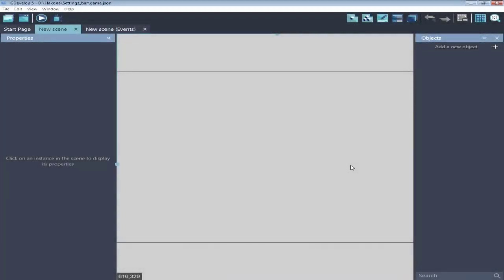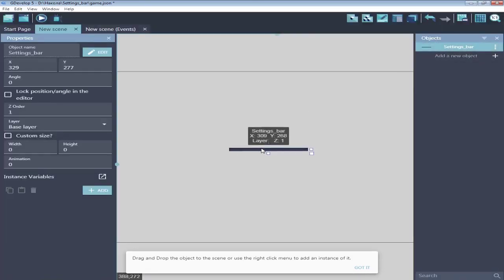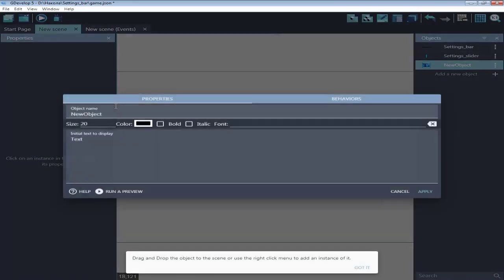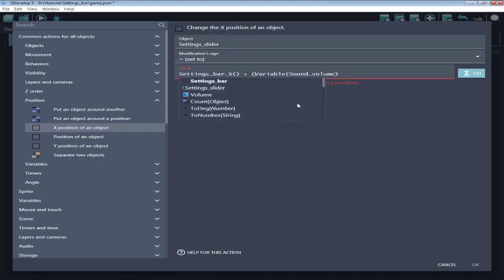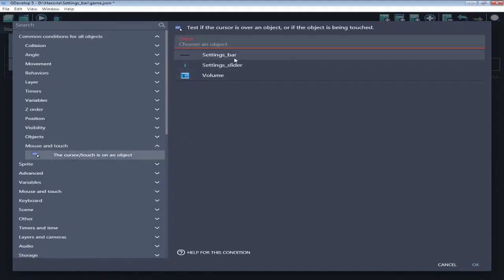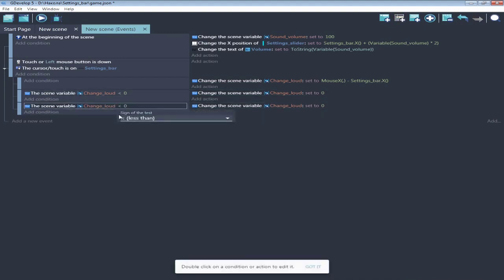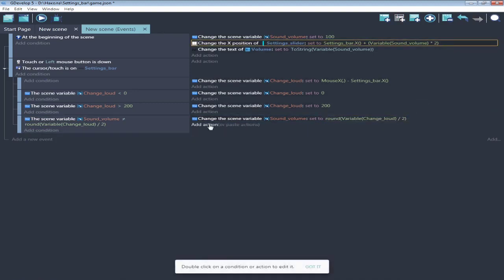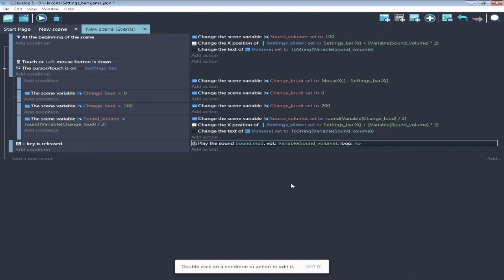Settings bar in Gdevelop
Hello guys, in this video, I show one simple example of making audio settings bar for your game.